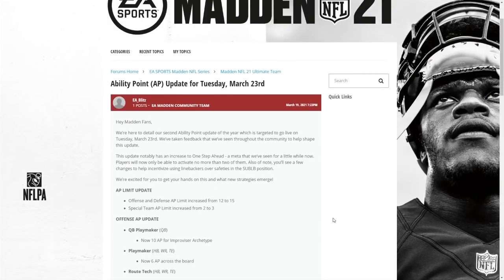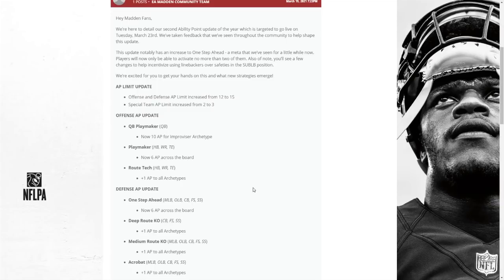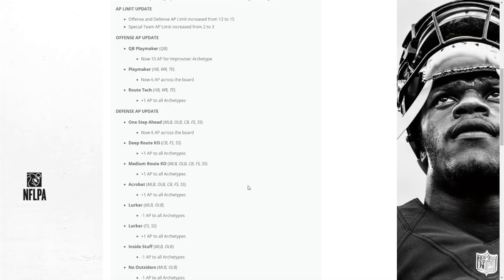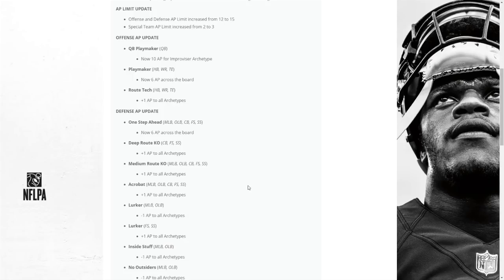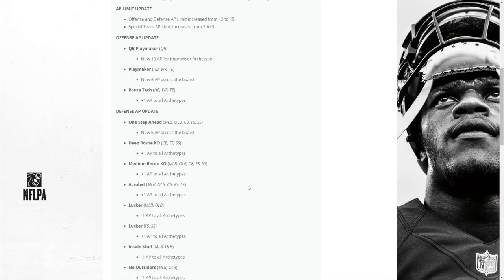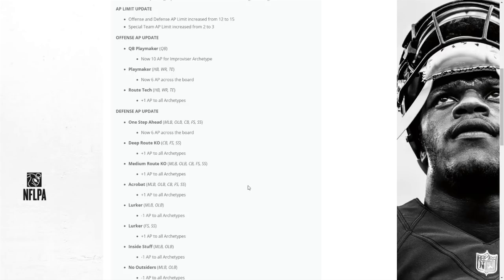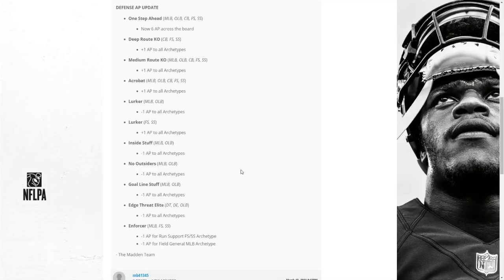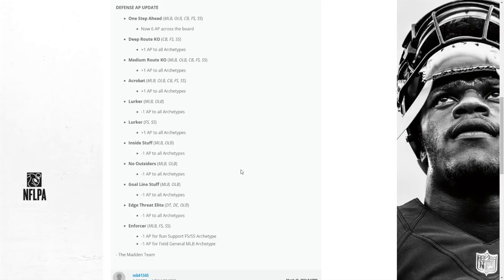Goodbye Man Coverage! AP Update in Madden 21!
In this video, ZAN breaks down everything you need to know about the March 23rd AP update in Madden Ultimate team on Madden 21!